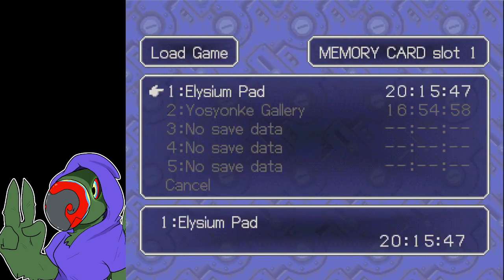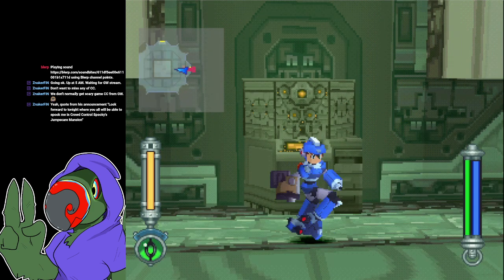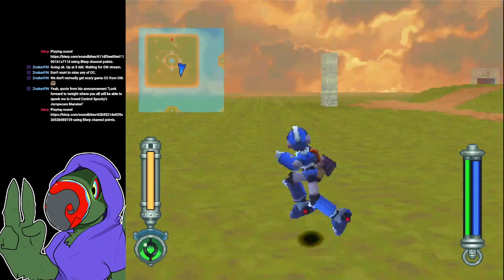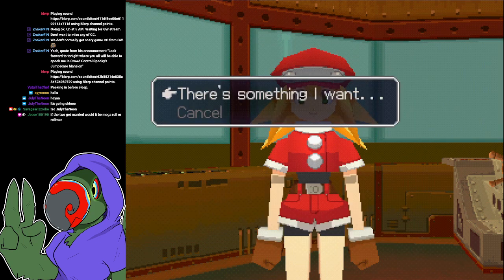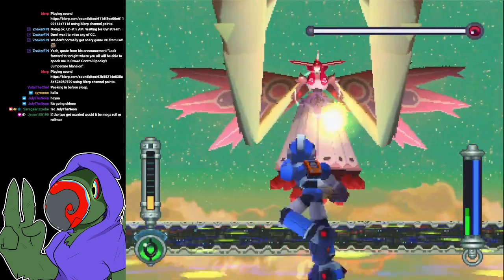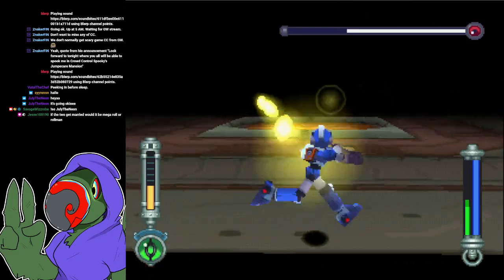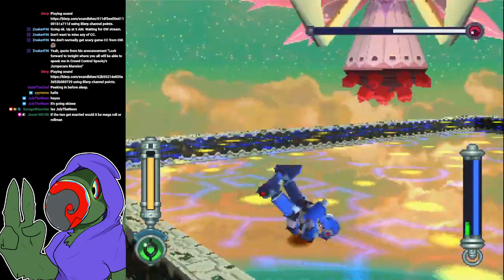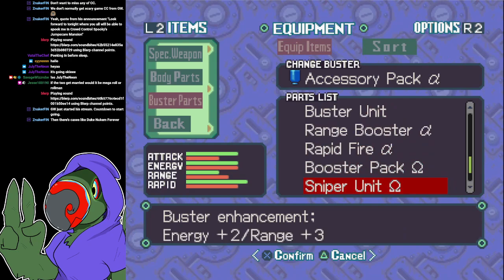Mega Man Legends 2 Blind Part 8 (Finale!)